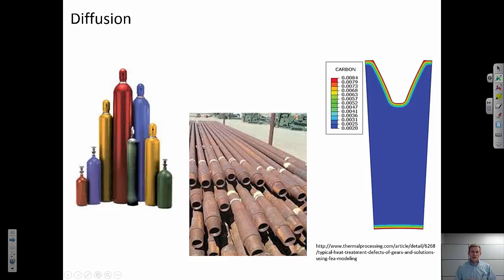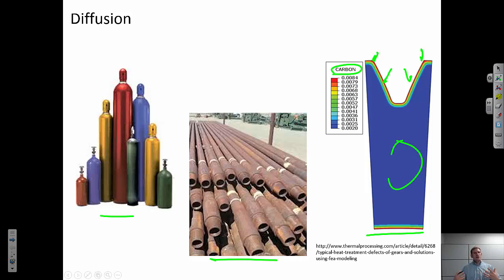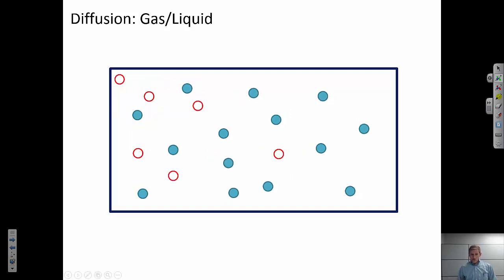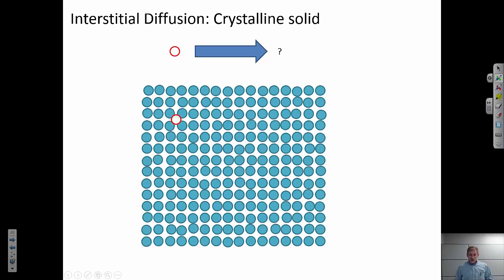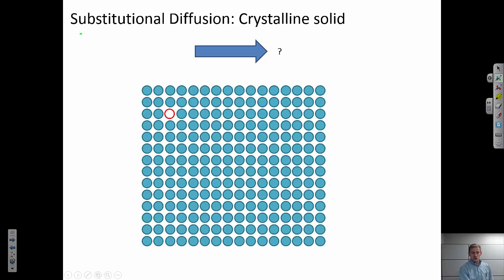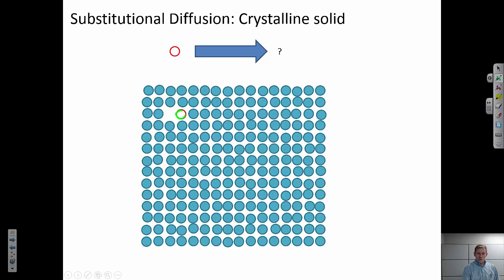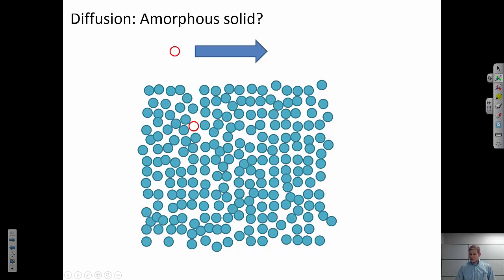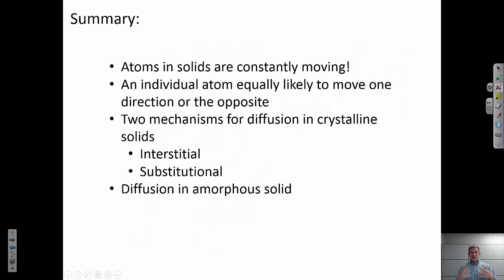Diffusion: Mechanisms {Texas A&M: Intro to Materials (MSEN 201)}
Tutorial illustrating diffusion mechanisms in crystalline materials.